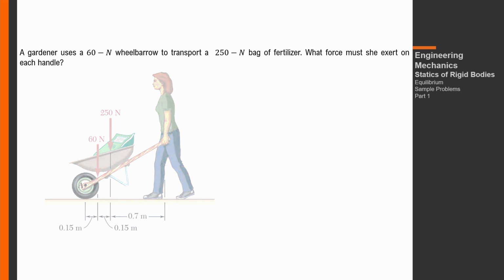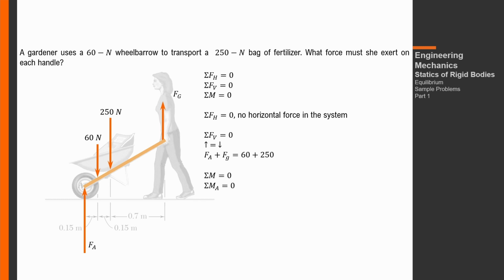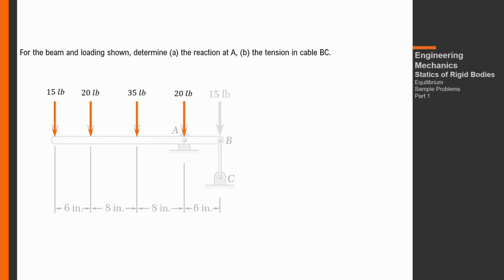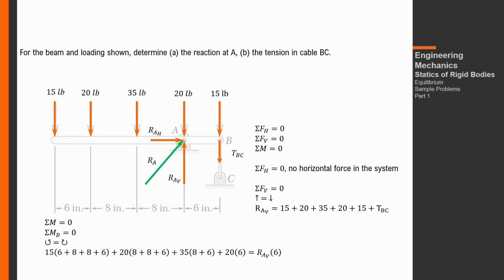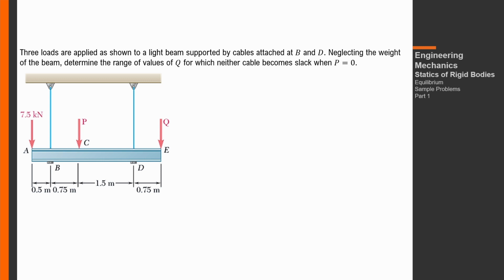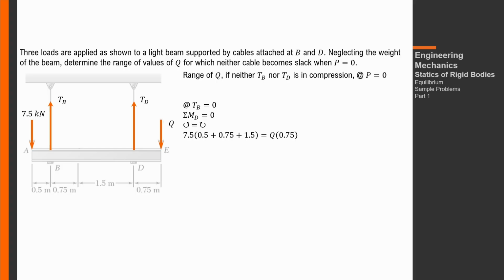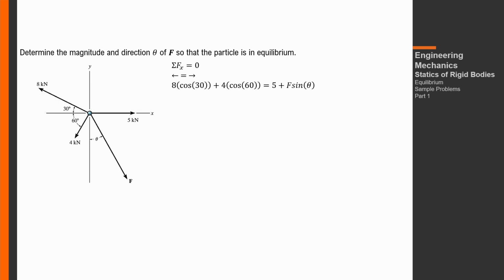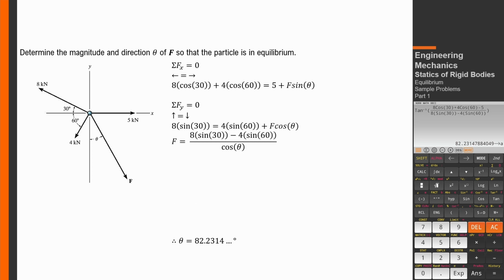Equilibrium Sample Problems Part 1